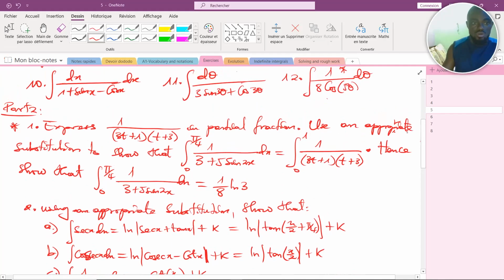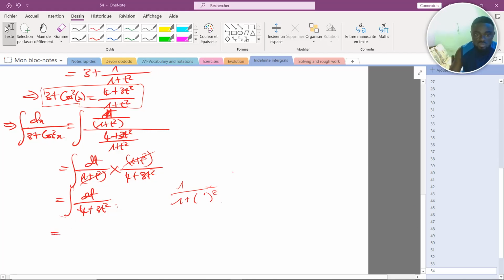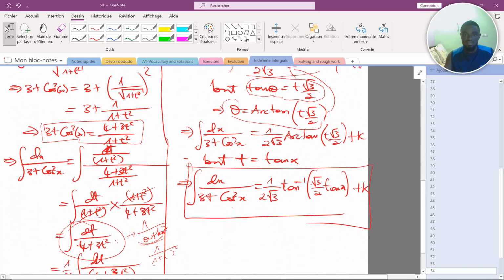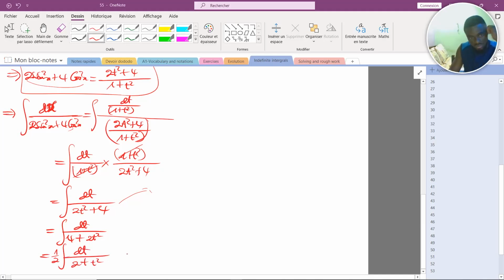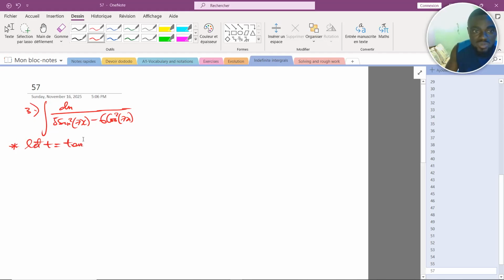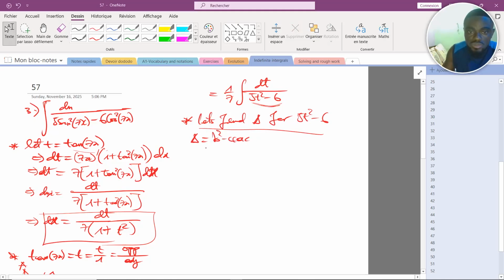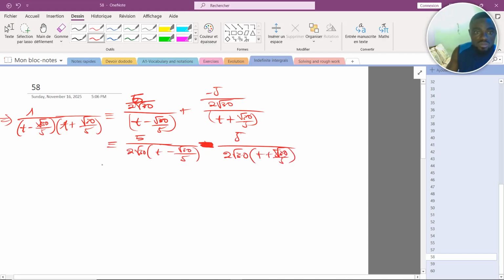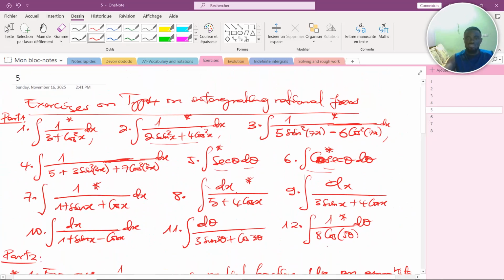2.35 Indefinite intergrals 35